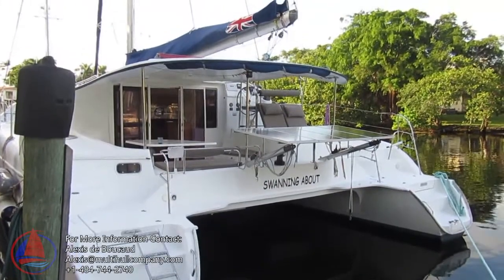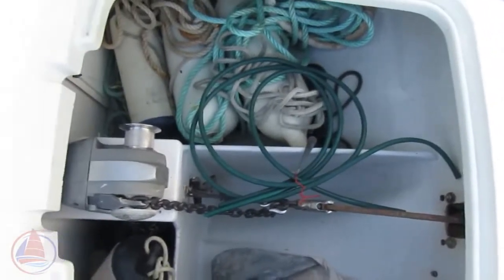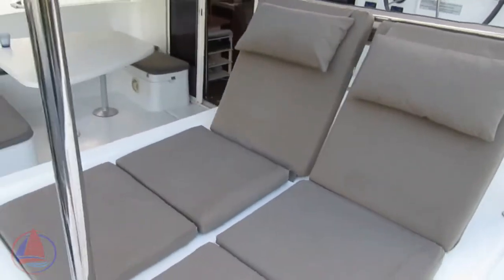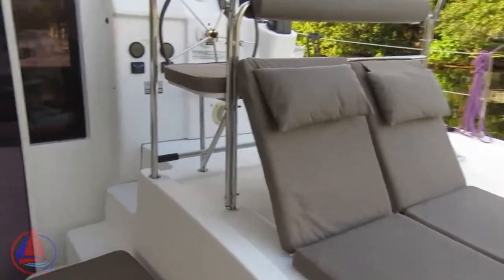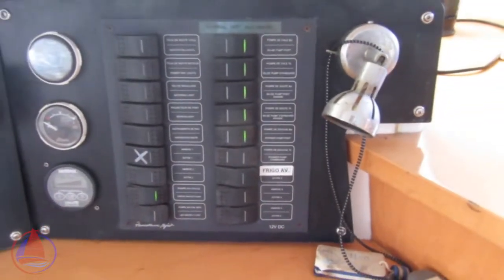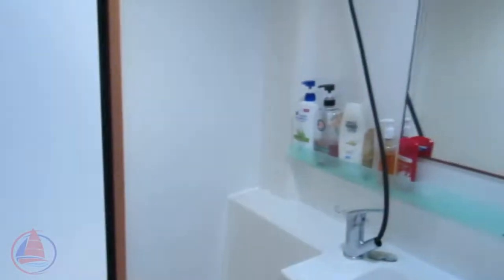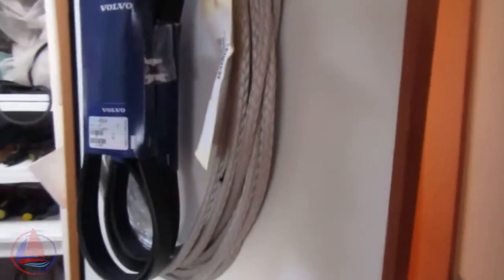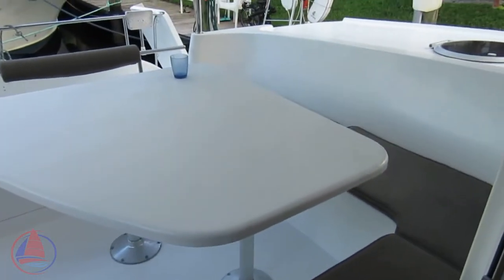2009 Fountaine Pajot Orana 44 Vessel Walkthrough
Multihull Company Broker Alexis de Boucaud takes you on a tour of the 2009 Fountaine Pajot Orana 44 "Swanning About" exclusively offered for sale by The Multihull Company.  For full details visit the link below or contact Alexis at the information below.

Contact - Alexis de Boucaud
The Multihull Company
Located in Fort Lauderdale, FL